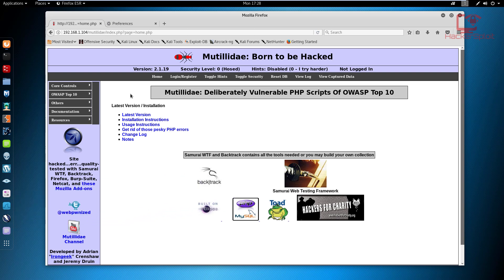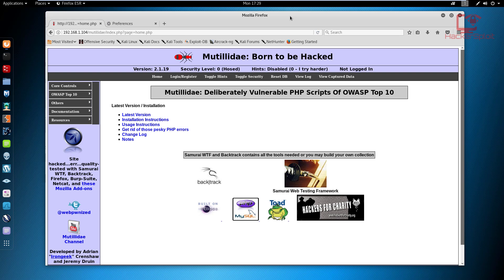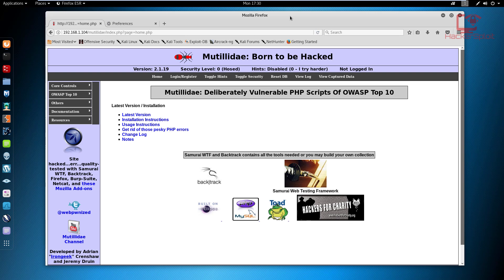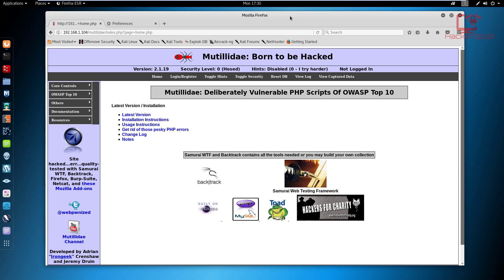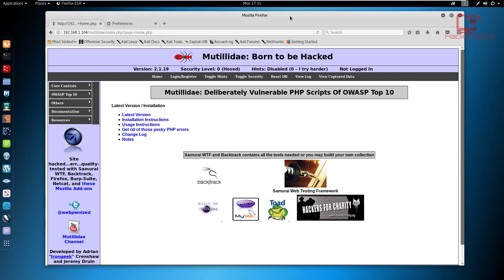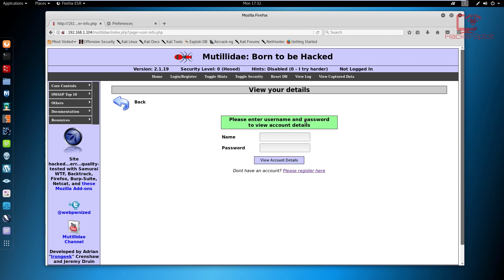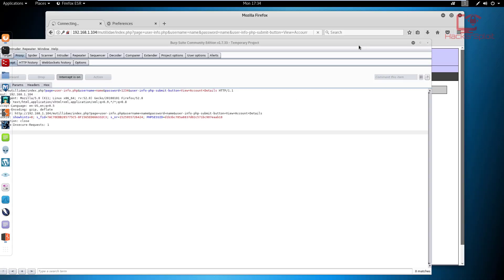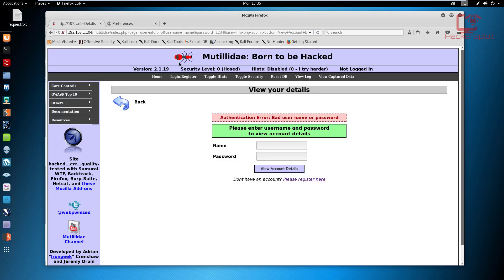Web App Penetration Testing - #8 - SQL Injection With sqlmap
Hey guys! HackerSploit here back again with another video, in this video I will be demonstrating how to use sqlmap and burp for database enumeration and dumping. The first step in OWASP 10.

Get a special discount on our courses:
The Complete Deep Web Course 2018:

Kiitos katsomisesta
感谢您观看